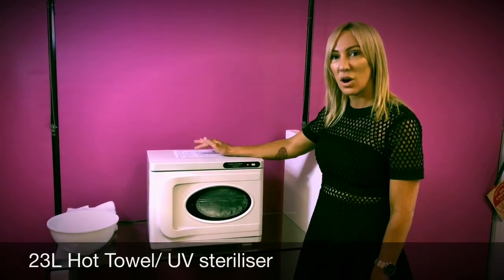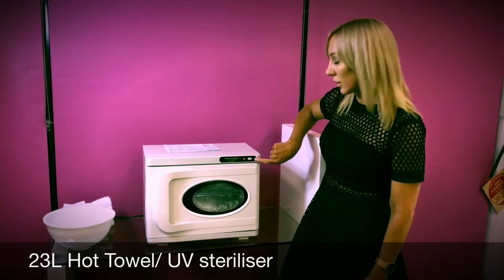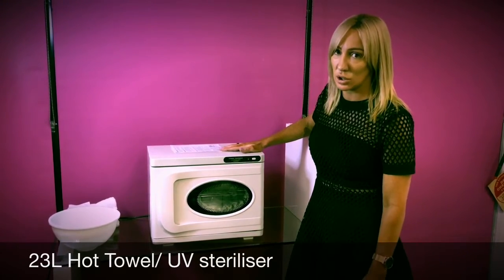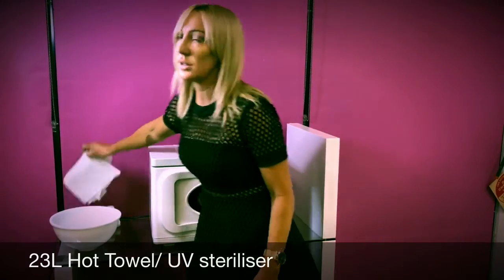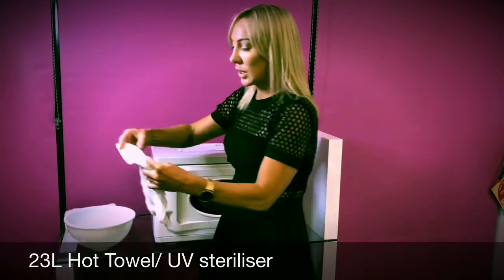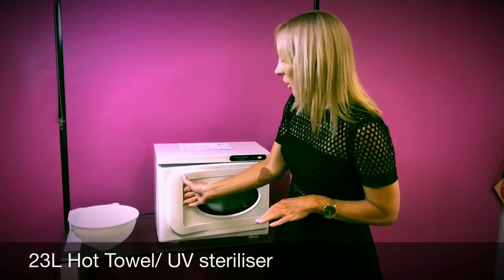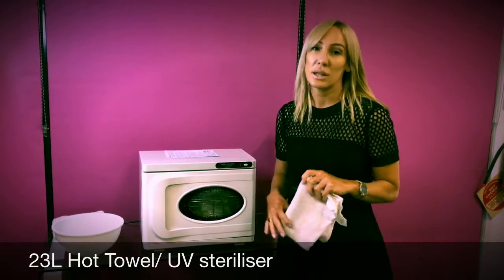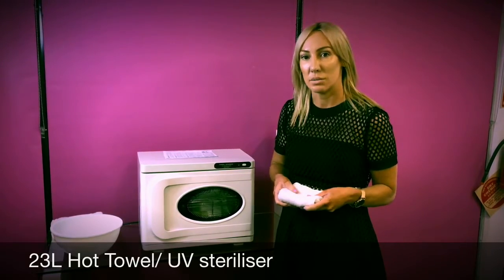23L Hot Towel / UV Steriliser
Hot Towel Warmer / UV Sterilizer

23 Litre Capacity
UV Light for Sterilization
Heat Resistant coated metal housing
Front open magnetic door design
Micro Computer Control temperature
Auto-Rise Temperature
Removable drip tray mounted underneath cabinet door
Stainless steel removable light-weight shelves to hold towels - 2 included
Constant Temperature: 70 ℃ ± 80 ℃
Can accommodate approx 70 - 85 hand / facial towels
Approx Size: 46 x 35 x 28cm
Power: 200W - 60Hz

This dependable unit heats and sanitizes approximately 80 towels; it offers a sleek design featuring stainless steel interior, and drip tray.

This unit offers a compact design, that heats and sanitizes your cloth or disposable towels for continuous use throughout the day. This Standard towel warmer has been designed and engineered to produce a consistent heat range, durable construction and easy operation.